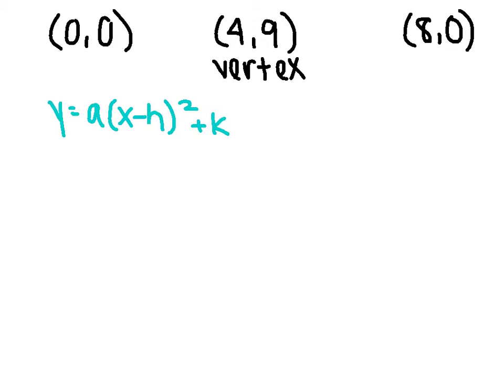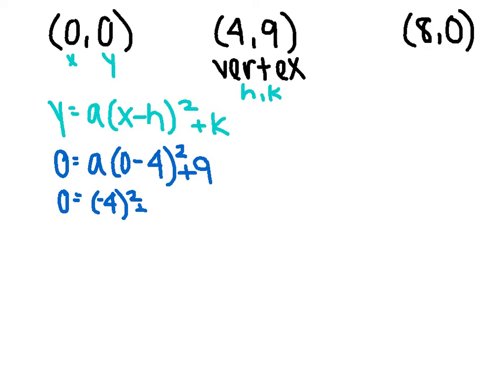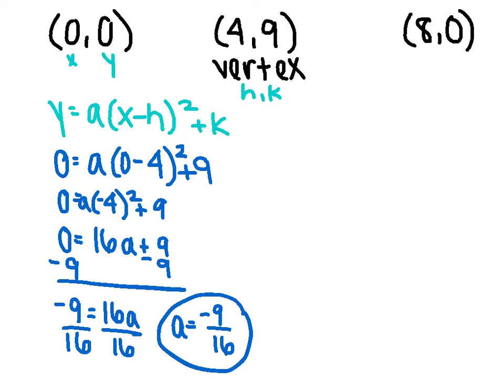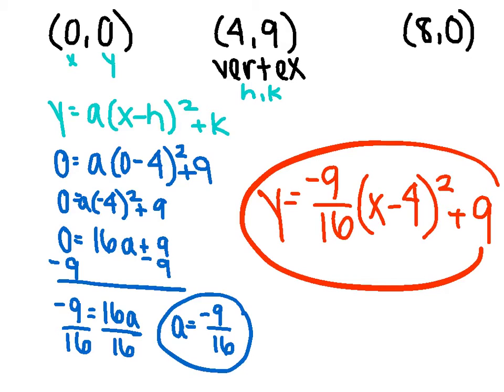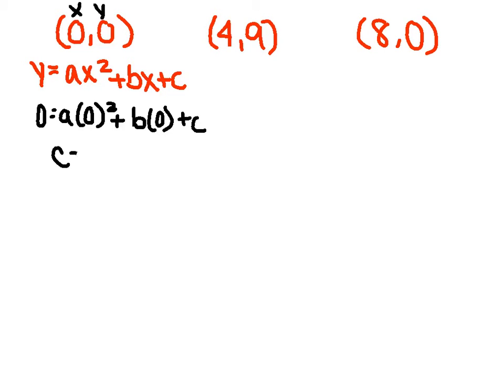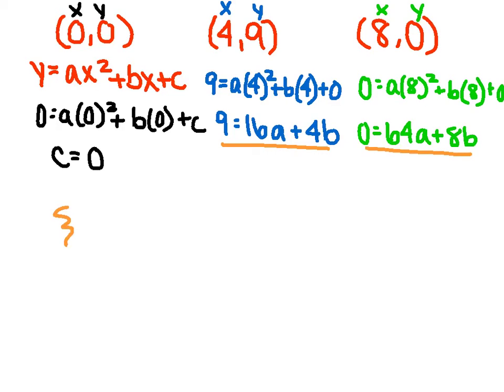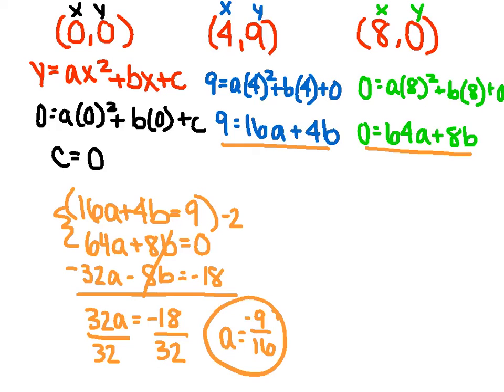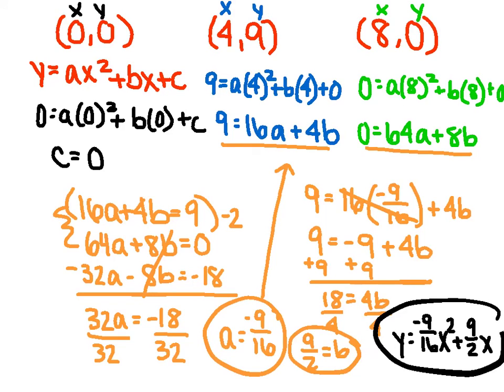3 points to vertex and standard form